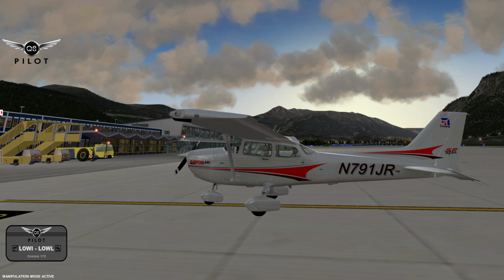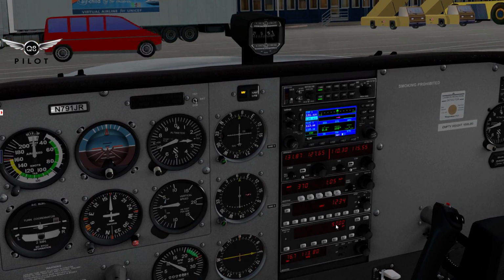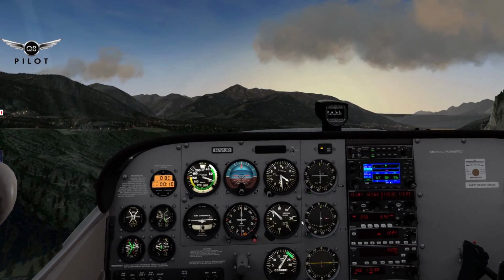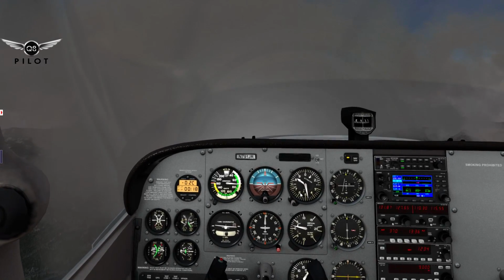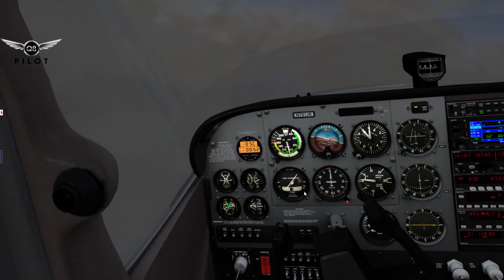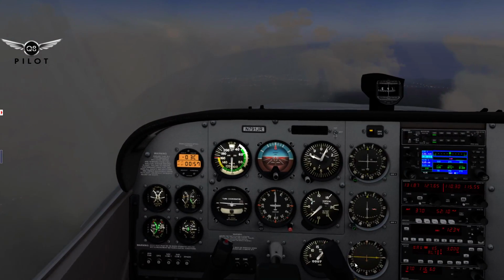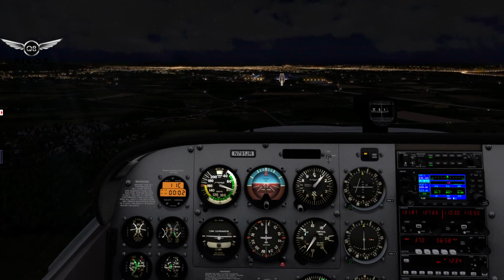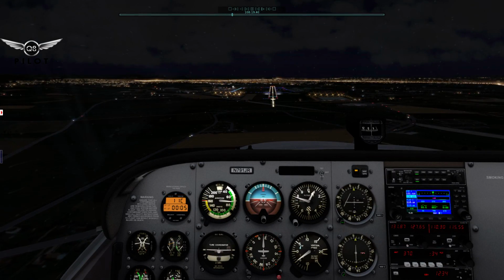[X-Plane] Into the storm | Innsbruck (LOWI) to Linz (LOWL) | AirfoilLabs Cessna 172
Switching gear back to GA aircraft, we take the Cessna 172 for a short flight from Innsbruck to Linz. Strong winds and rain were our companions throughout this flight.